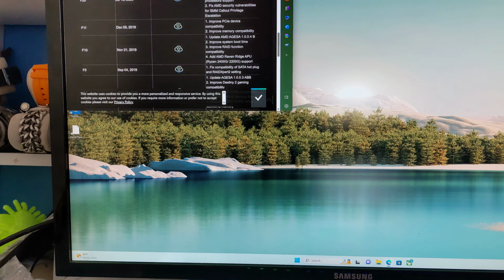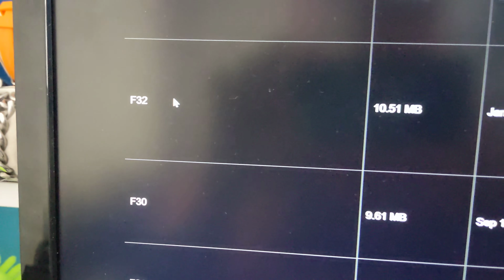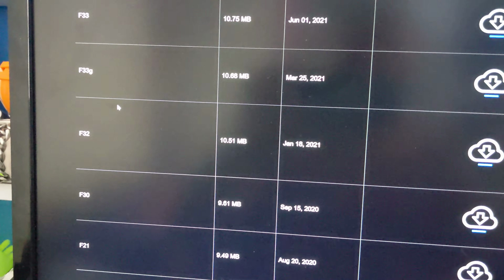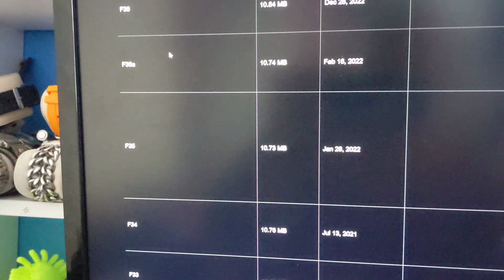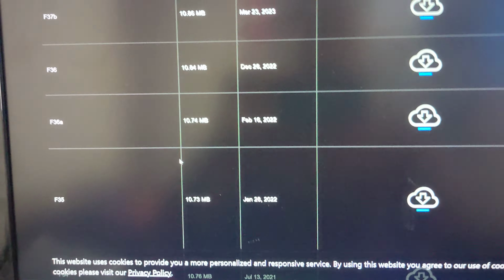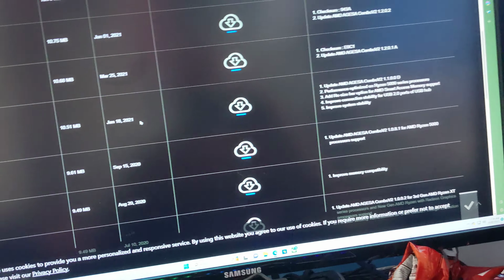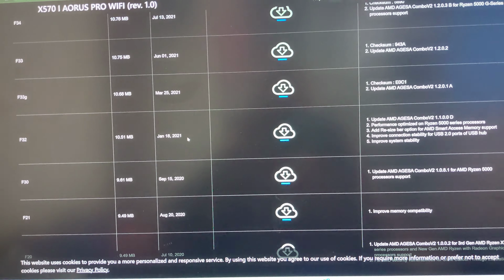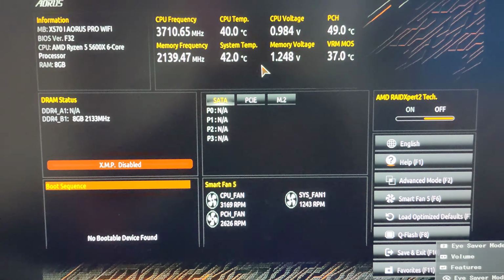Gigabyte X570 I Aorus pro wifi Bios F32 FIX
NZXT H1 CASE, X570 I AORUS PRO WIFI, BIOS F32, 5600X AMD, NEWER BIOS WAS NOT WORK TRUED ALL FROM OG FILE, WHEN 5000 SERIES PROCESSOR CAME UP THAT BIOS ONLY WORKS WITH MOTHERBOARD SO FAR WITH MINE.